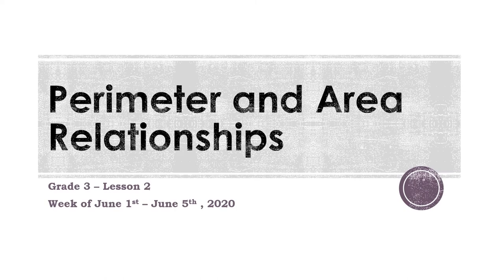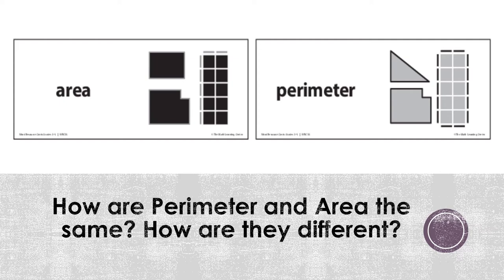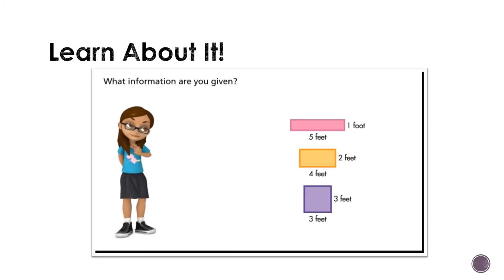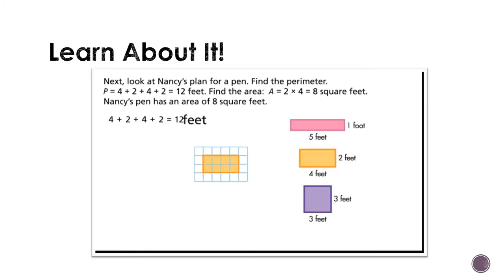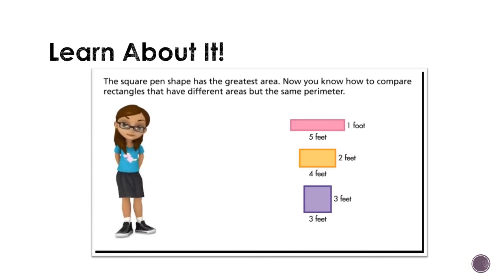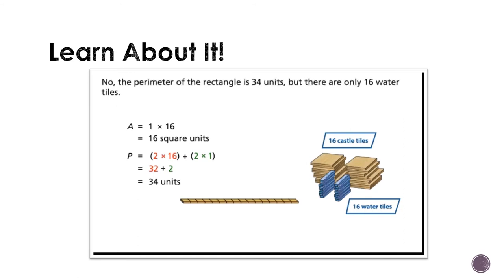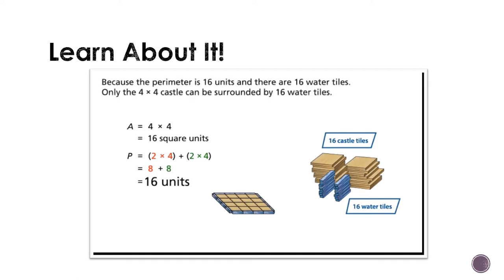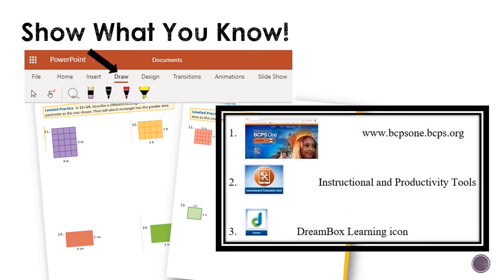BCPS Teacher Lessons - Grade 3 Math Ep8 6-3-20